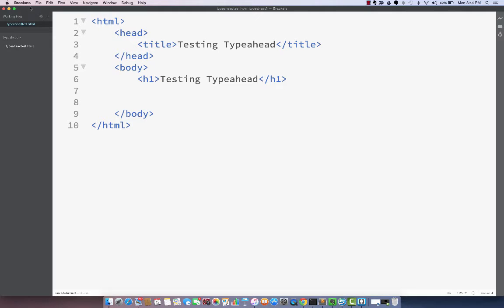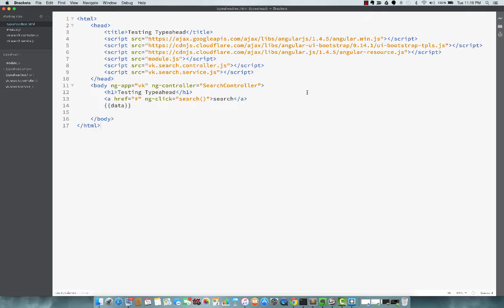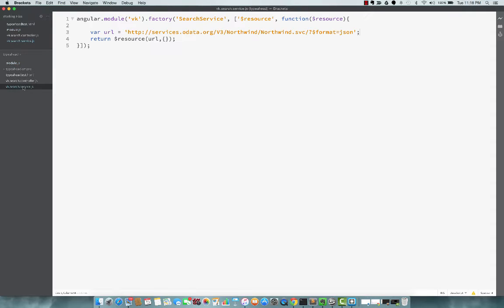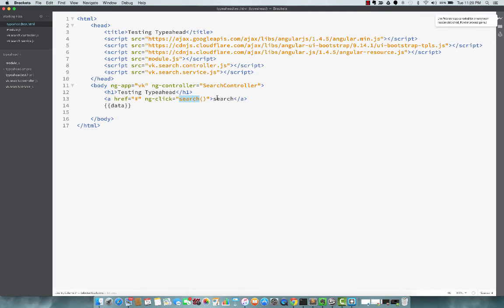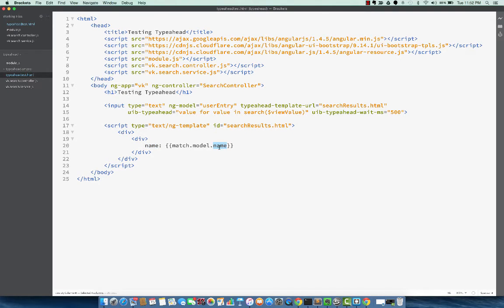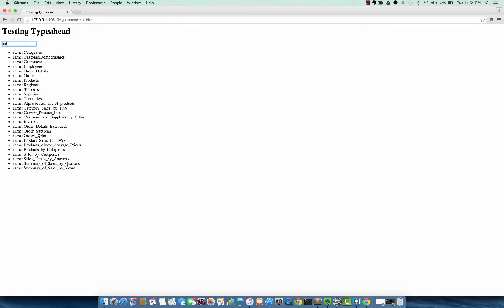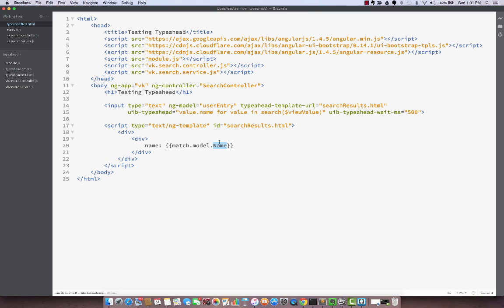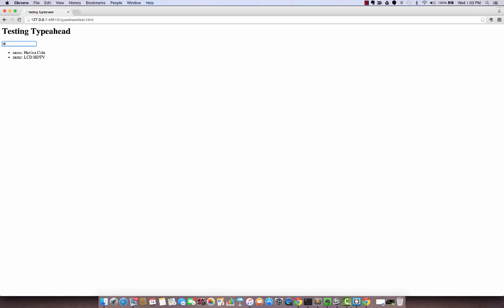Autocomplete Search with Angular Typeahead Directive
The typeahead directive is an easy way to to implement autocomplete search functionality. As user enters characters, search results show up from which he can make a selection. This video walks you through using this directive to create a search step by step. for more interesting blogs and tutorials.